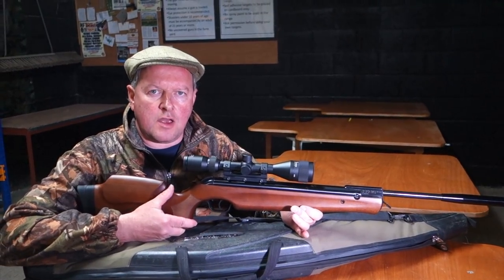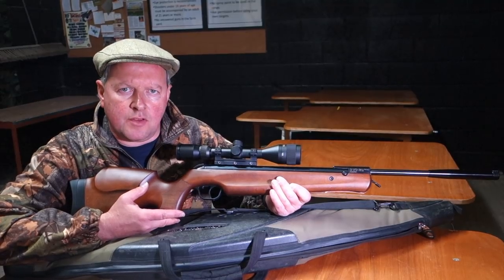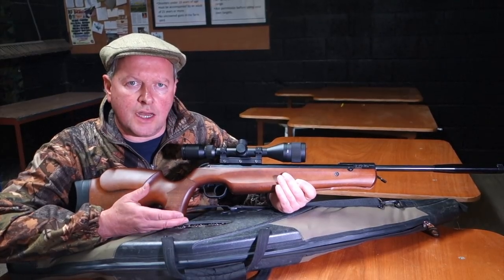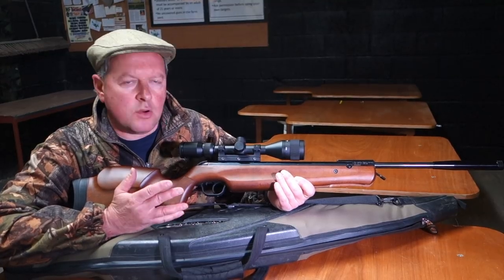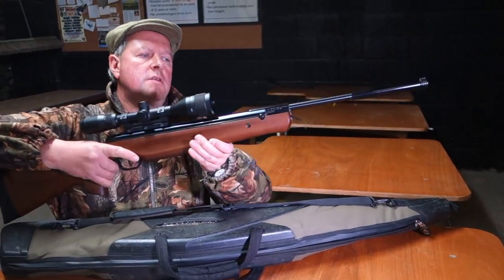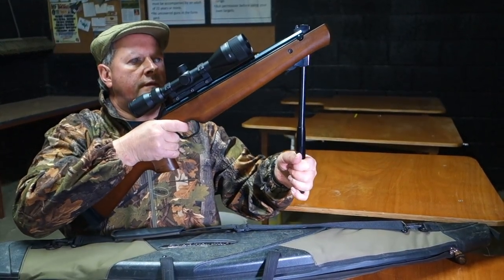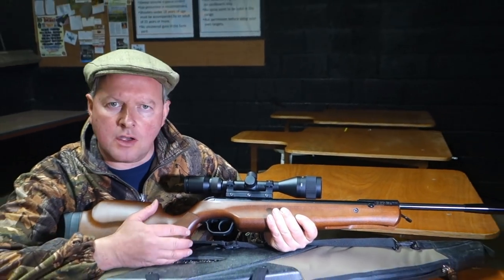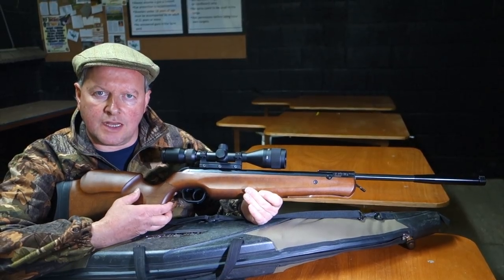Walther LGV Master Pro break barrel airgun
Mark Camoccio takes a look at the Walther LGV Master Pro break barrel airgun. We were really quite impressed with the accuracy available from this particular rifle. A great airgun!